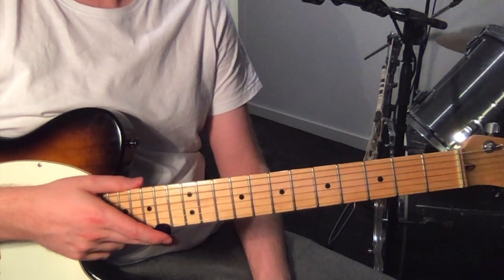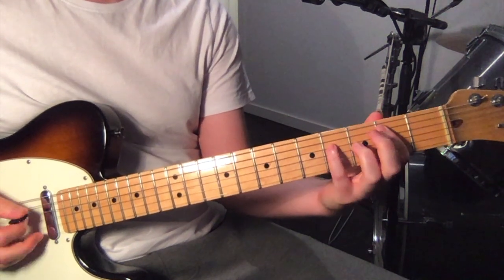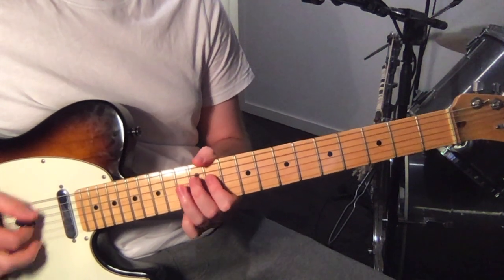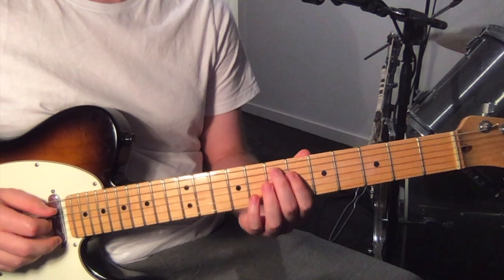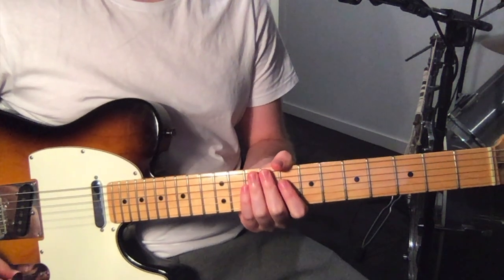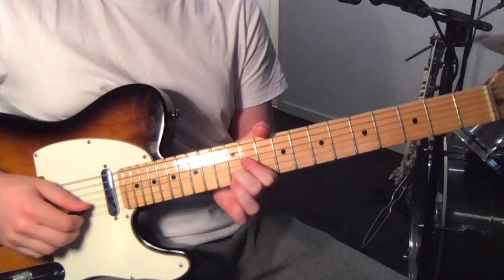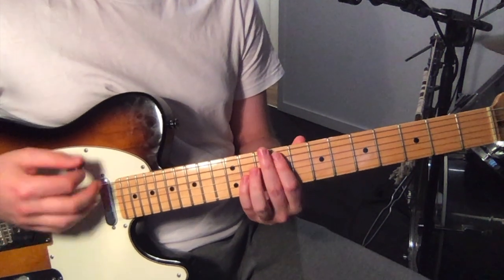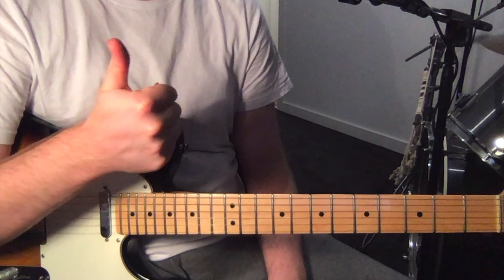Title Fight - Head In The Ceiling Fan (Guitar Tutorial)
This is an explanation of the guitar parts for Title Fight's track "Head In The Ceiling Fan" from their album Floral Green.

0:00 Info
0:24 Part 1
3:51 Part 2
5:22 Part 3
6:54 Lead Line Info
7:16 Lead Lines
10:20 Wrap Up